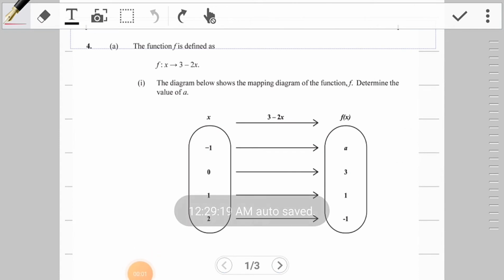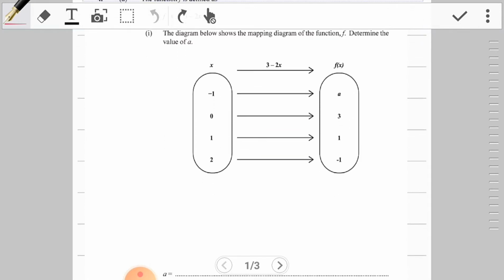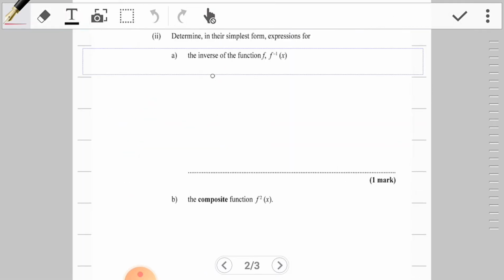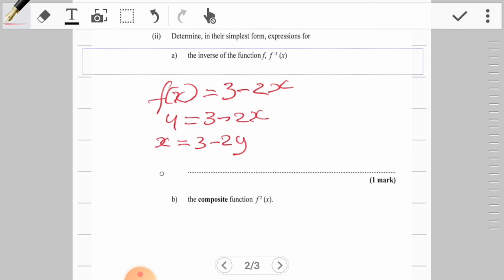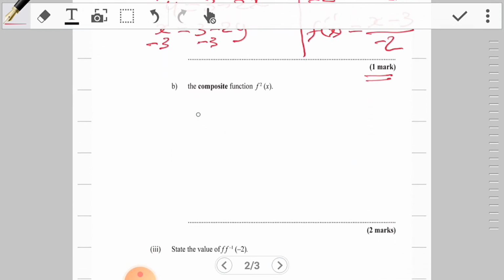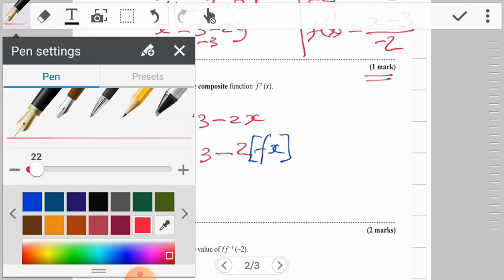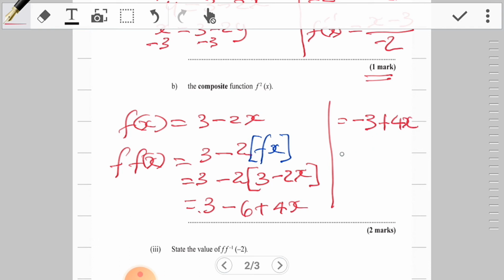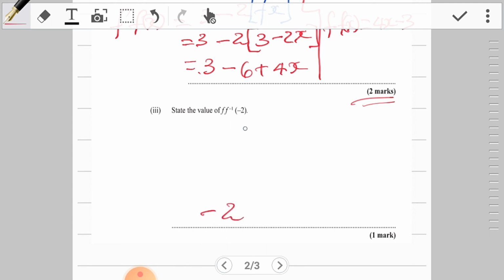CXC January 2021 : Functions(Q 4 Solution )#cxc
In this video various ideas were looked at.
1. Evaluate a function
2. Inverse function
3. Composite function
4. Function Inverse Function